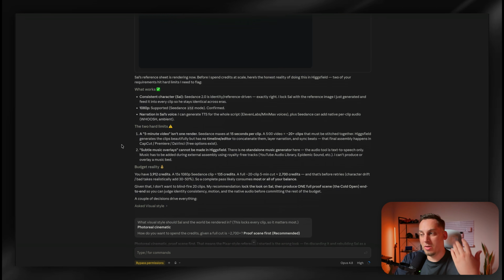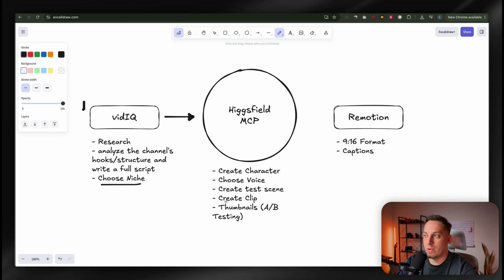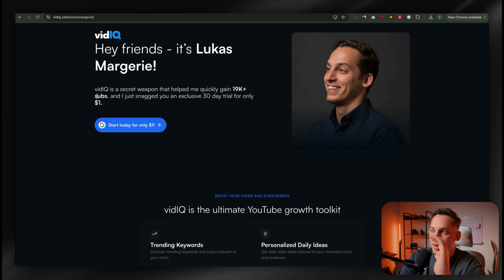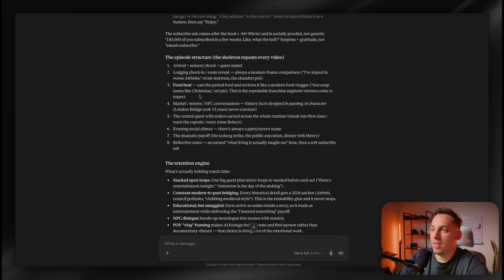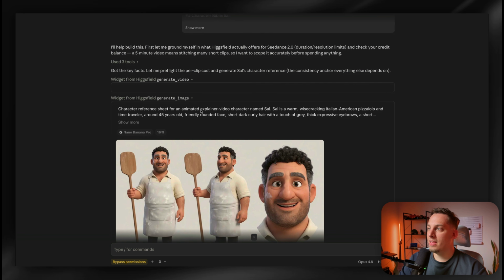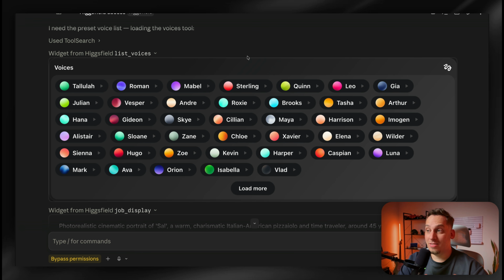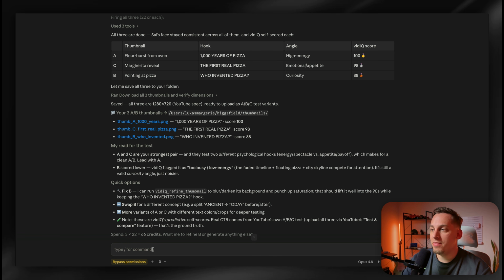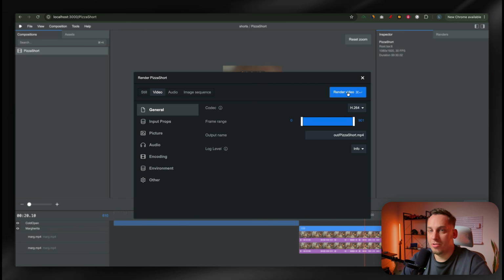This Claude MCP Workflow can Build an Entire Faceless YouTube Channel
Most faceless channels die because making one good video means juggling a research tool, a script doc, an image model, a voice tool, and an editor. In this one I wire all of it into a single Claude Code thread. VidIQ handles the research, the Higgsfield MCP becomes the engine that generates every frame, voice, and thumbnail, and Claude Code runs the whole pipeline start to finish.

I take a channel pulling around $6.3K a month (one consistent AI character, weekly educational uploads) and rebuild its entire format from scratch. VidIQ analyzes the hooks and structure, picks the niche, and writes the script. Then the Higgsfield MCP spins up a consistent character, picks a voice, renders a proof scene, and generates the full video at 1080p, with every asset landing straight in my working directory. No stock footage, no separate generation UI, no API key juggling.

This is what agentic AI content creation actually looks like: describe the asset, Claude picks the model, the file lands in your project. The same Claude MCP endpoint works across Claude Code, Codex, OpenClaw, and Hermes, so the workflow carries over whether you're feeding a faceless channel, running vibe marketing campaigns, or building out AI marketing automation as an AI video generator.

What we cover:
- Using the VidIQ MCP to reverse-engineer a profitable channel's hooks, structure, and niche
- Picking a high-RPM niche from a live data table (example channels, subs, views, 30-day growth)
- Writing the full script from the reference channel's story structure
- Installing the Higgsfield MCP in Claude Code with the CLI command
- Building one consistent AI character (Soul ID) and choosing a voice inside the MCP
- Running a 15-second proof scene before spending credits on the full cut
- Creating 3 thumbnails for A/B testing, with VidIQ thumbnail-pattern analysis
- Cutting a 9:16 YouTube Short with karaoke captions using Remotion, in the same chat

Timestamps:
0:00 – The $6.3K/month faceless channel we're rebuilding
2:46 – Researching hooks + niche with VidIQ
5:29 – Installing the Higgsfield MCP in Claude Code
6:57 – Generating the full 1080p video
8:08 – Thumbnails + Remotion Short

Drop a comment if you get stuck anywhere, happy to help.